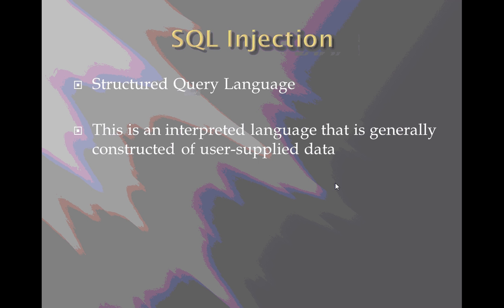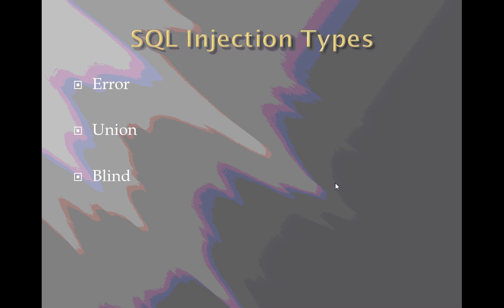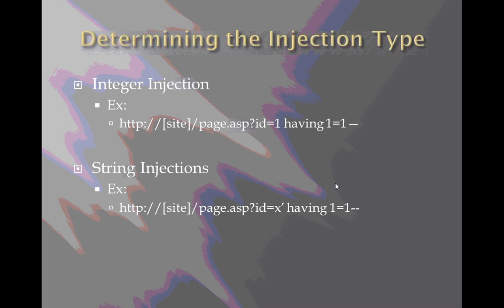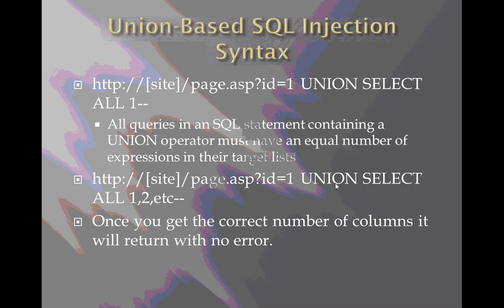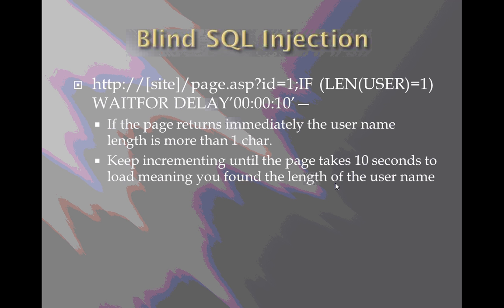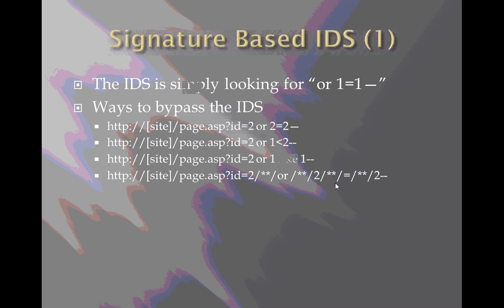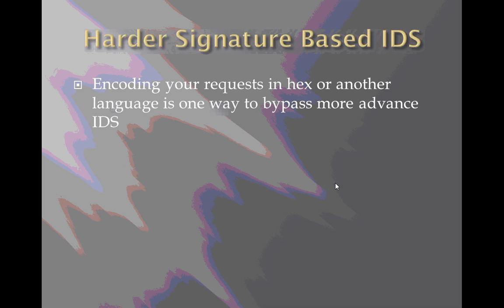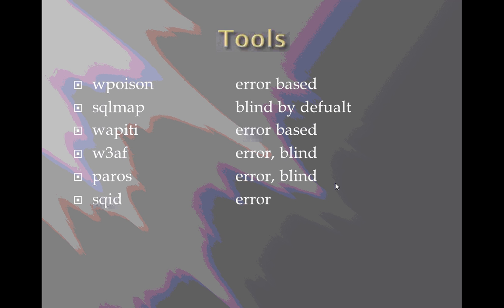DEFCON17Prezy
Final Presentation